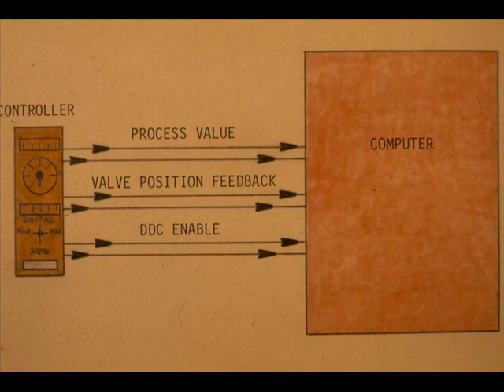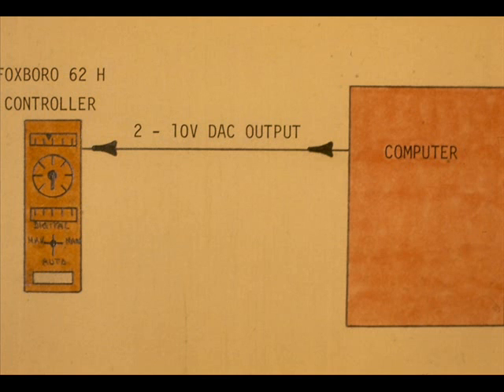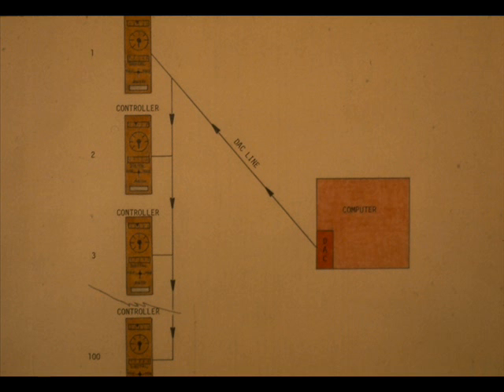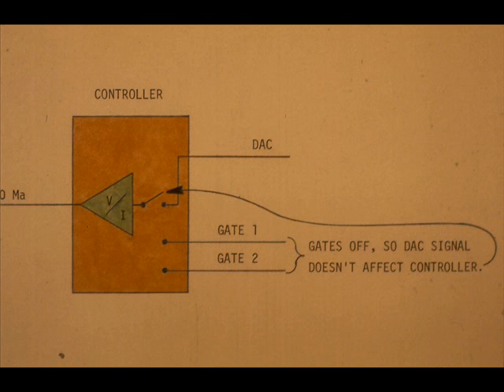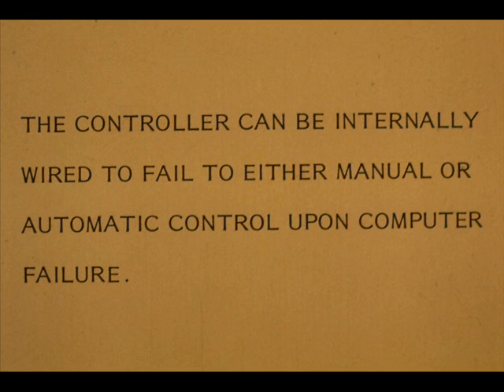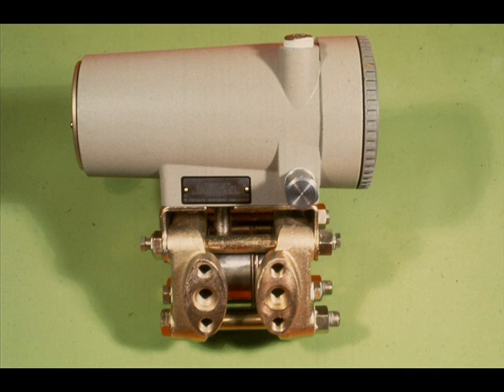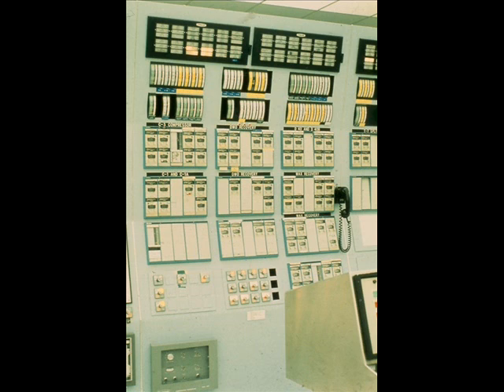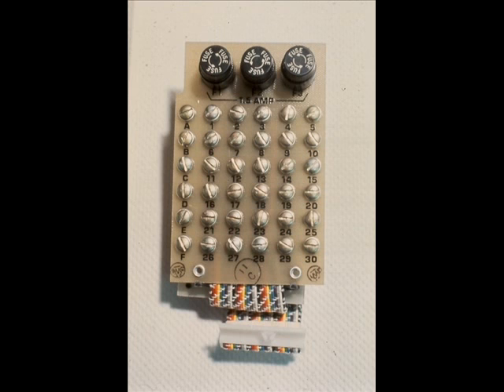Install an electronic instrument control loop 4/11